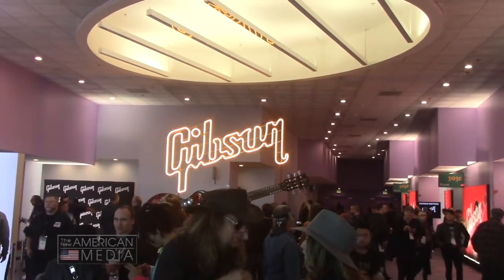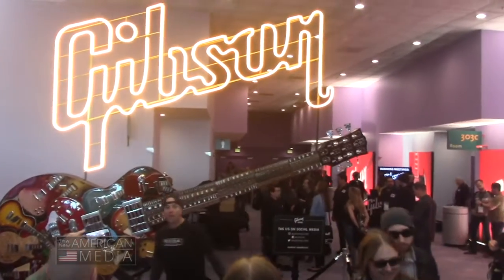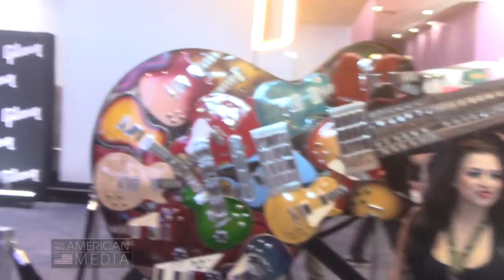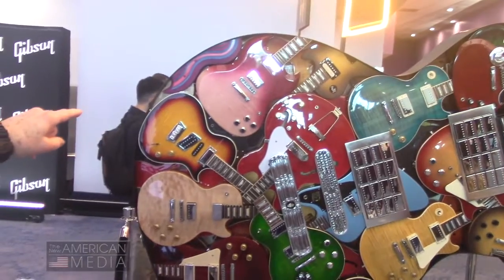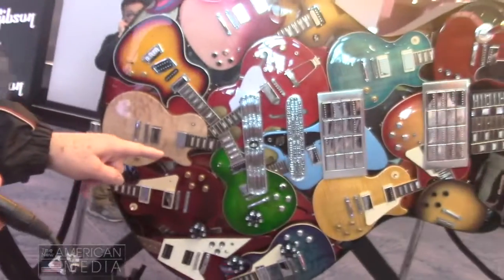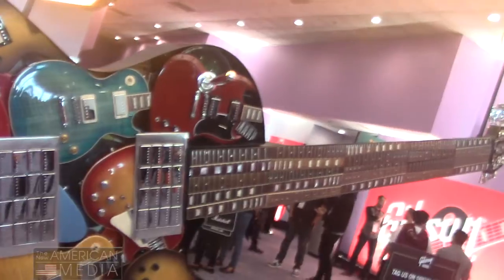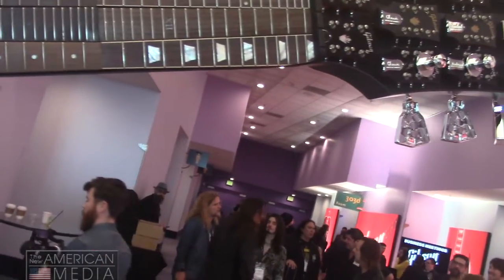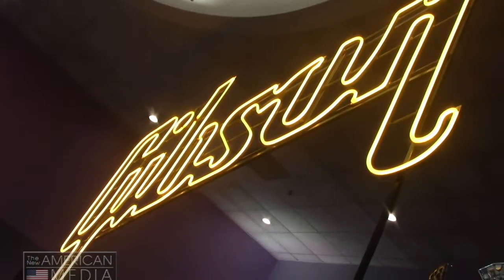Gibson Mega Guitar Examined @ NAMM 2020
Brian Engelman, host of "Un-Conventional" stops by the Gibson booth at the 2020 NAMM Show in Anaheim, CA & takes a closer examination of an amazing display made up of piles of Gibson guitars.

Follow us in our PRIVATE Facebook group called "TNAM Music" for more videos & daily content!

Add us on Periscope: TheNewAmericanMedia
Might as well add us on Snapchat too. We'll try to do more over there.